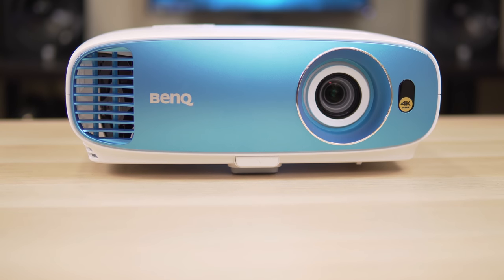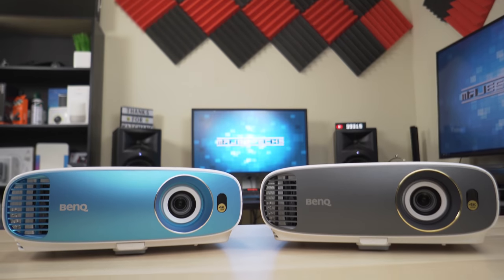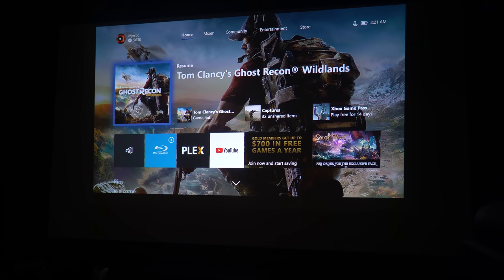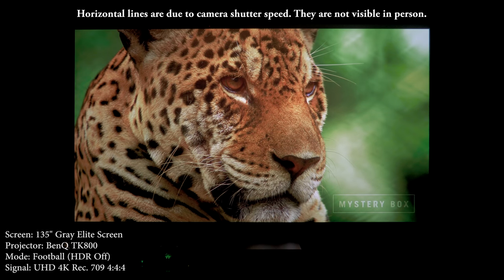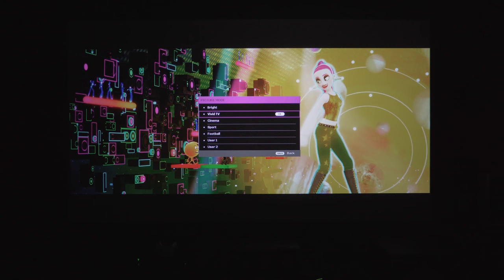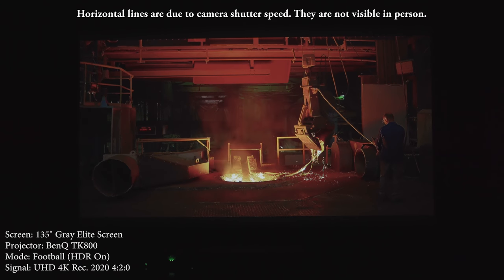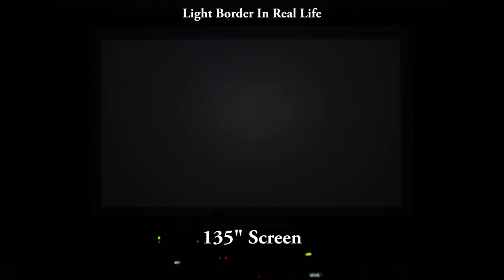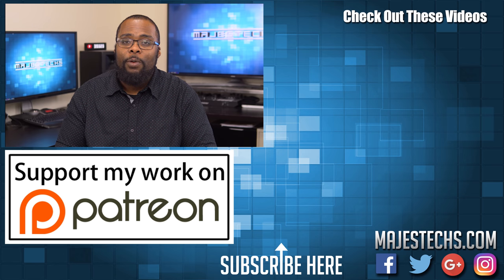BenQ TK800 Review - Budget 4K HDR Projector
BenQ has just released yet another budget 4K projector named the TK800. The TK800 resembles the existing HT2550 with the exception of the bright blue front. It also shares many of the same specs. However, the major difference between these projectors is a different color wheel and brightness. The TK800 has a different color wheel which allows more brightness. However, it has less accurate color. The HT2550 covers 96% of the Rec. 709 color space and the TK800 covers 92% of Rec. 709. This means that the TK800 would be better suited for bright rooms where brightness is more important that color accuracy.